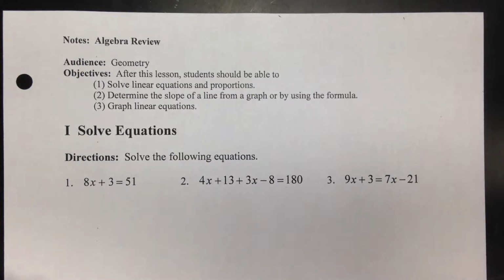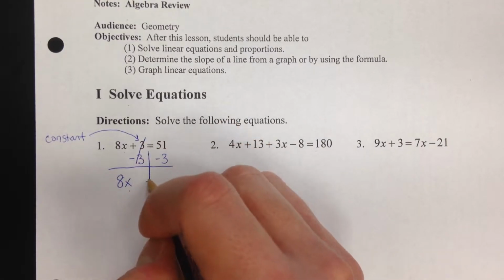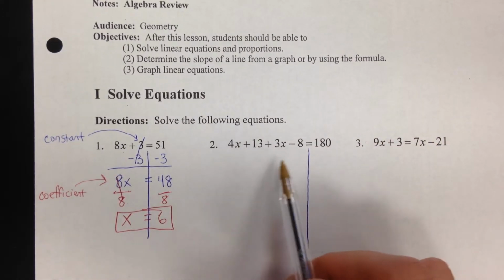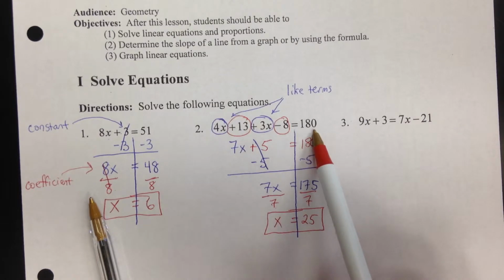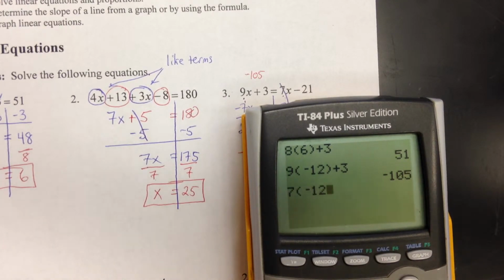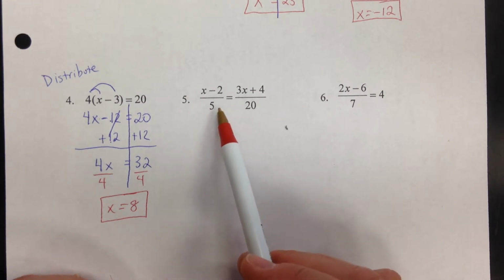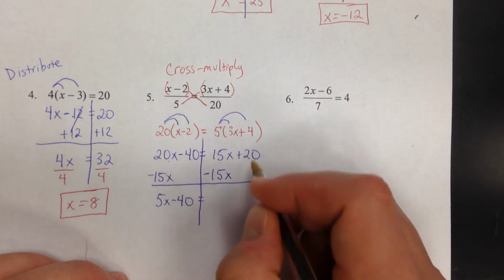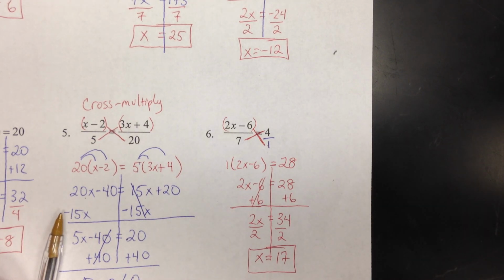Geometry D Notes Algebra Review Part 1